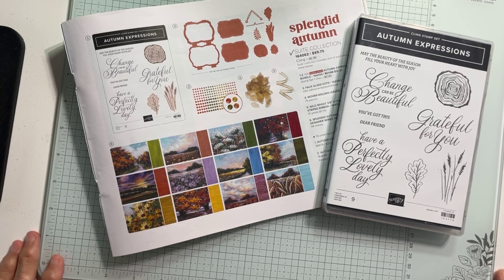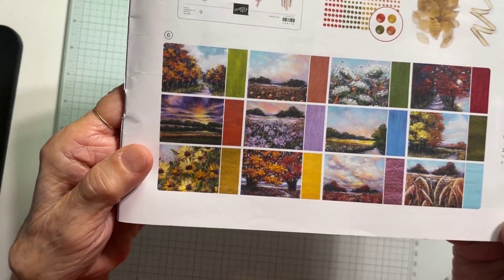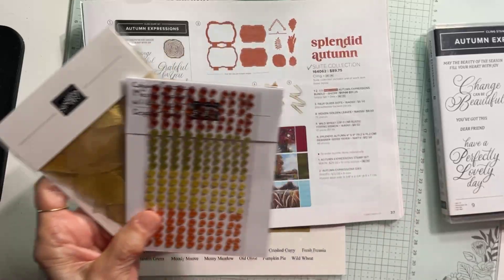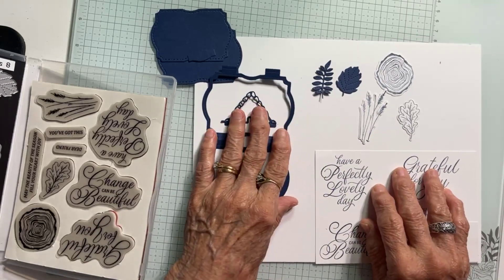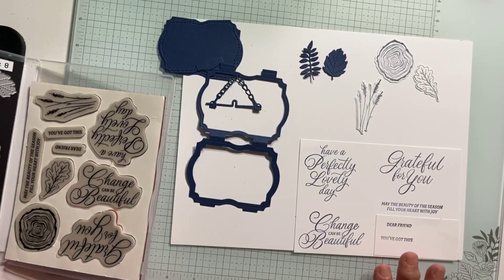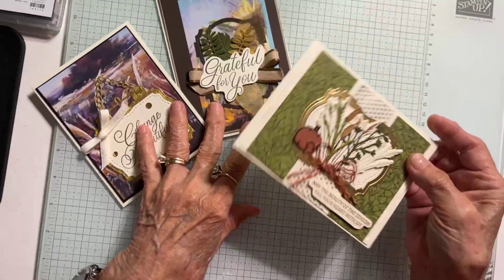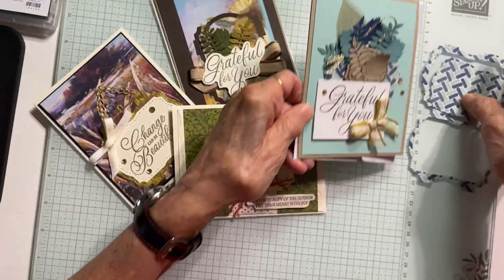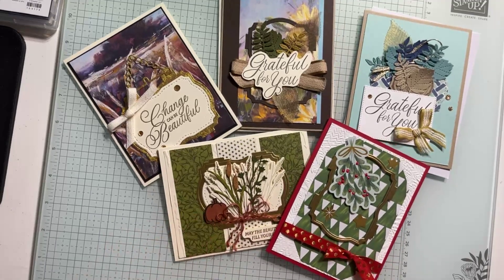Autumn Expressions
I’m StampinDeDe and tonight is Die-ing to Know featuring the Autumn Expressions bundle. Come join me as we explore this beautiful autumn set.